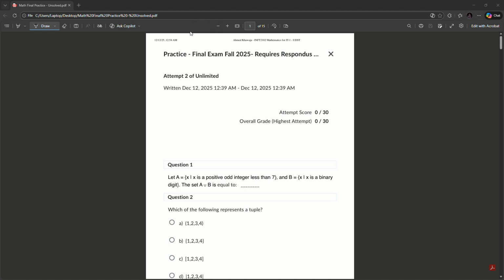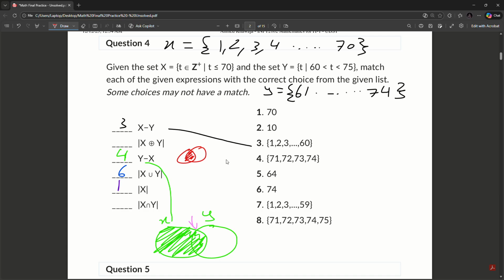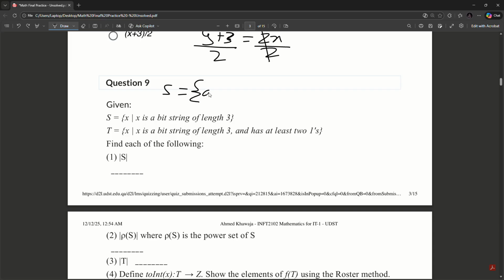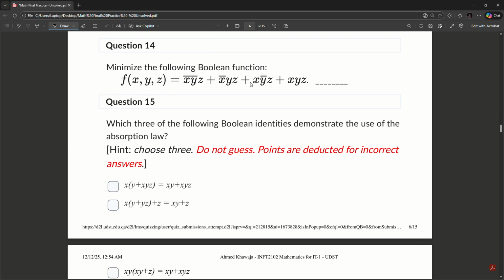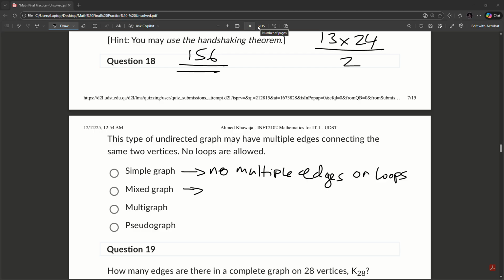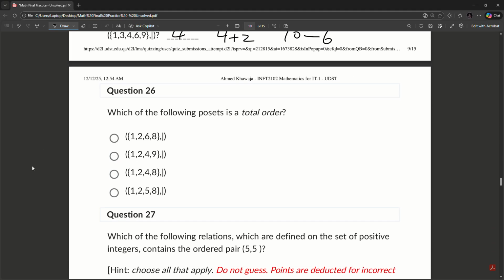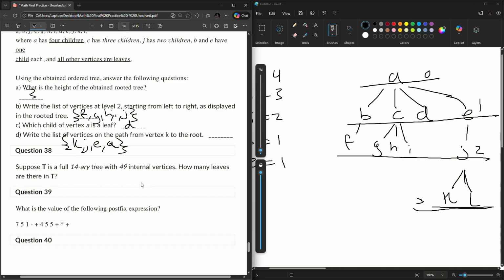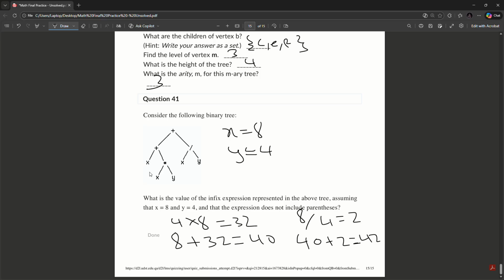Mathematics for IT final Practice